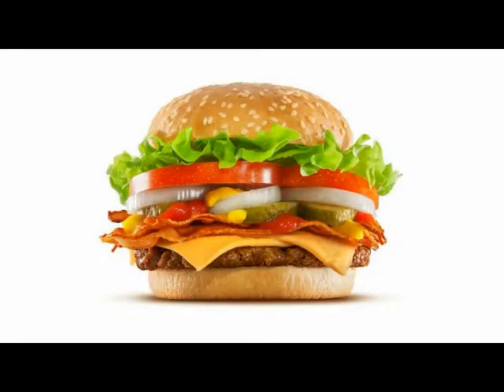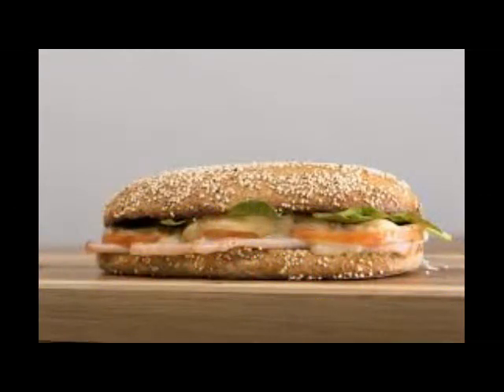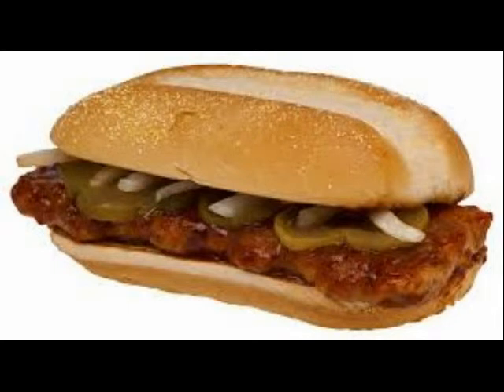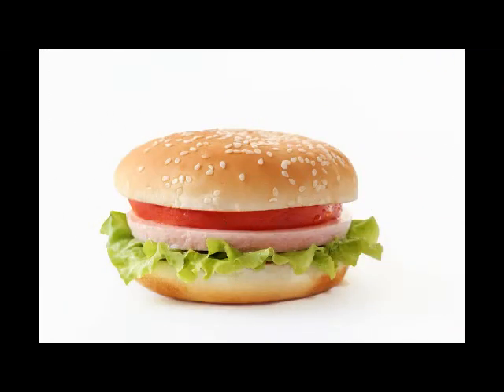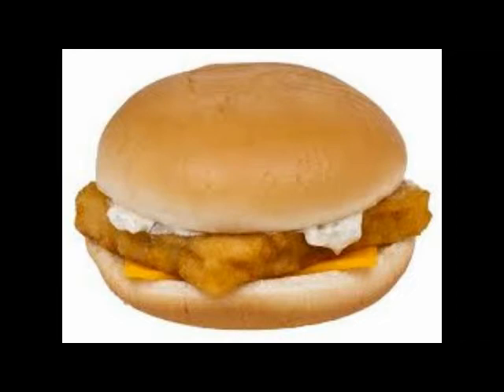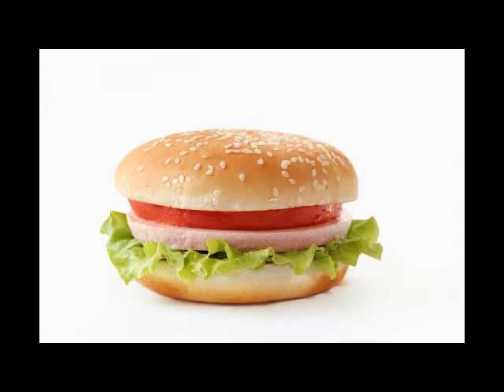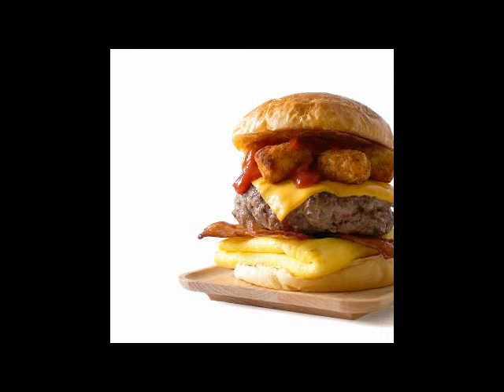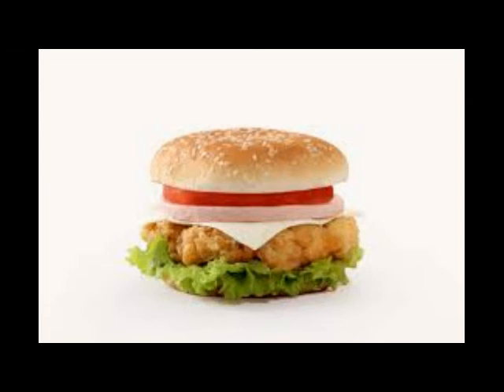HOW TO PREPARE DELICIOUS CHICKEN BURGER AT HOME - ENGLISH